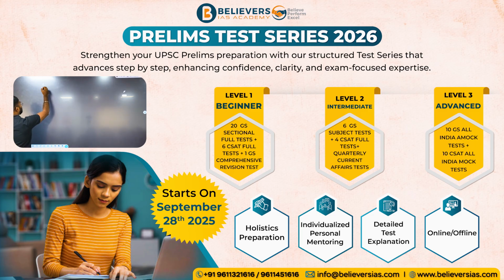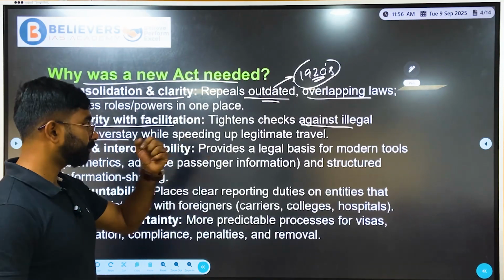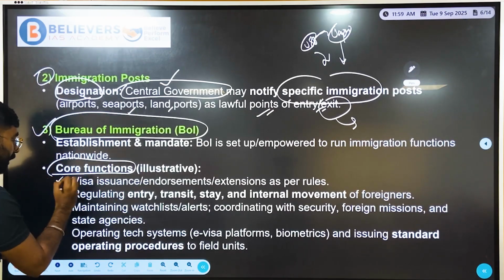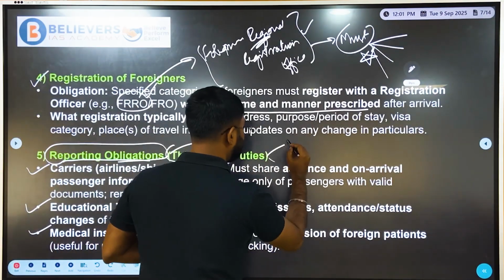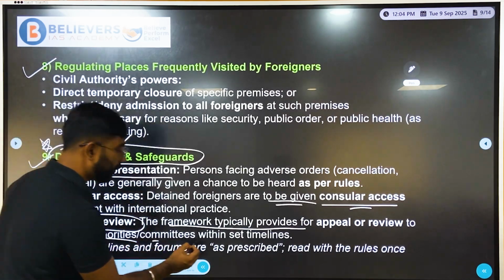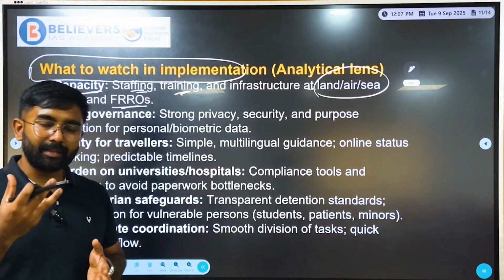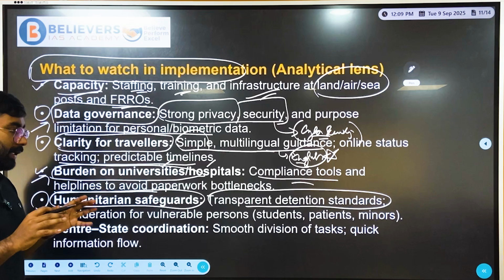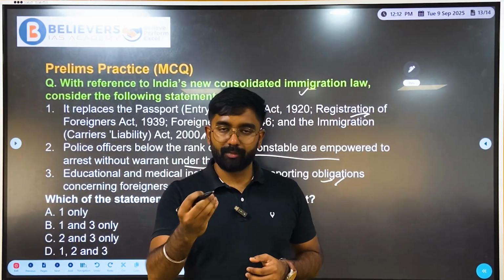The Immigration and Foreigners Act, 2025 | Believers IAS Academy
India has introduced the Immigration and Foreigners Act, 2025, a landmark legislation aimed at strengthening the country’s immigration framework and regulating the entry, stay, and exit of foreigners.

In this detailed session, Mr. Madan Gopal from Believers IAS Academy breaks down the key provisions, objectives, and implications of the Act for both governance and UPSC preparation.

New Batch Starts on : 14th September , 2025